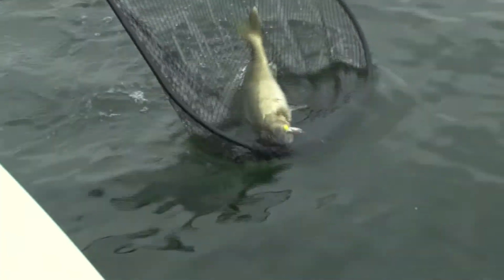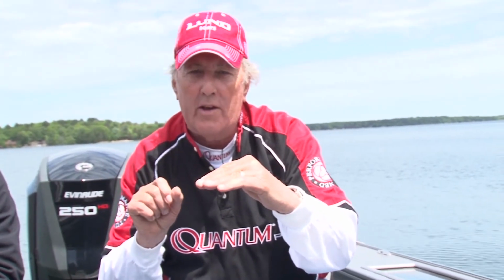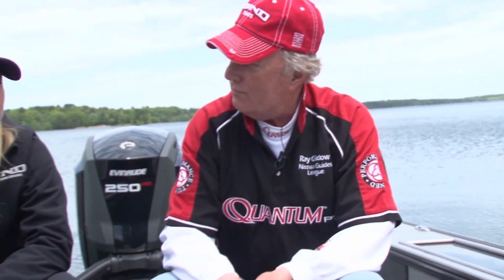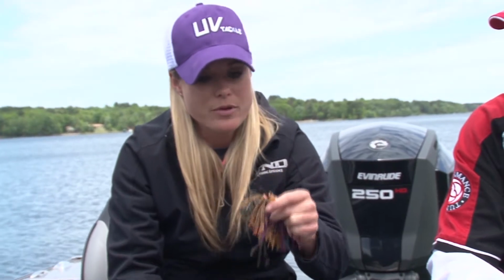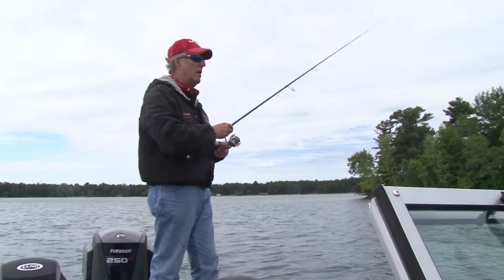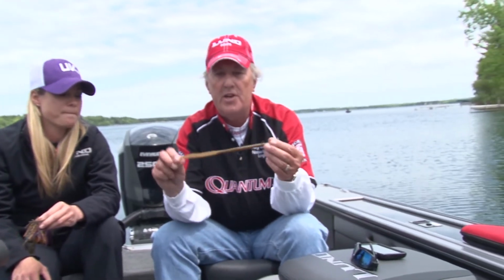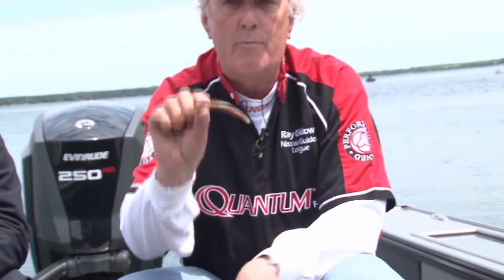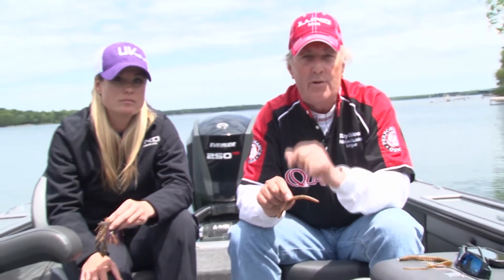Fishing Tips: Cold Fronts - Lakeland News Sports - September 3, 2015